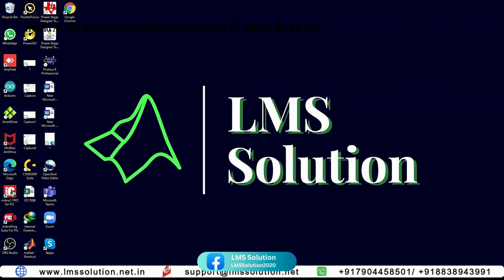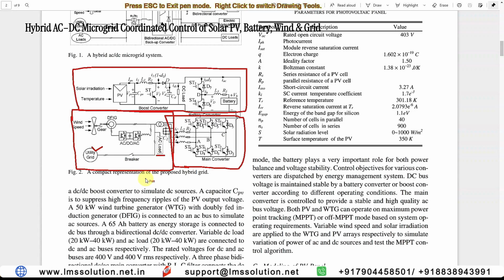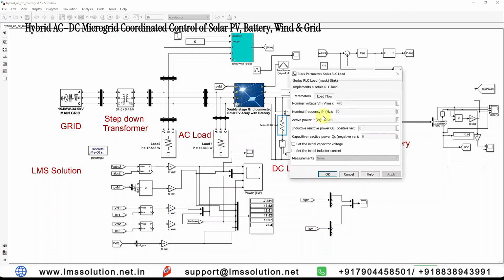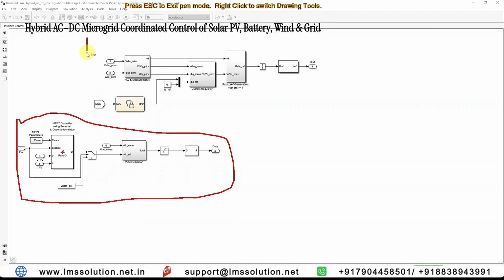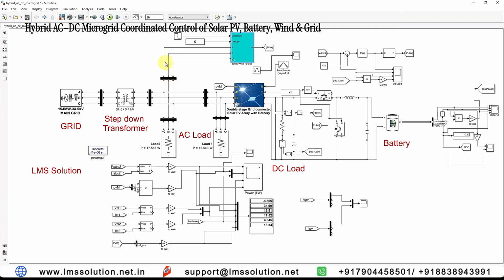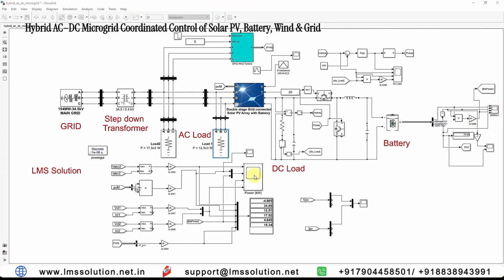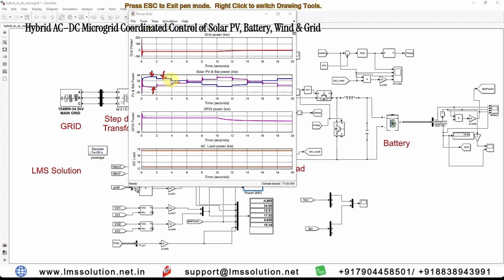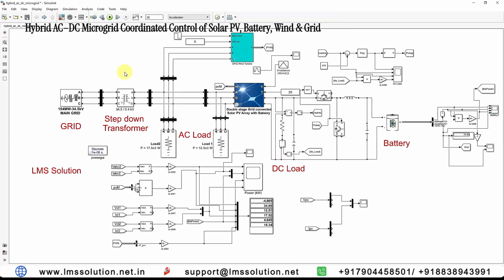MATLAB Simulation of Hybrid AC–DC Microgrid Coordinated Control of PV Wind Battery and Grid System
We demonstrate the complete design, control, and MATLAB implementation of a Hybrid AC–DC Microgrid, integrating Solar PV, Wind (DFIG), Battery Storage, DC Grid, AC Grid, and Bidirectional Power Exchange mechanisms.

You will learn the block diagram, control strategy, DC–AC power exchange, boost converter + MPPT, inverter dq-control, and battery SoC-based logic, followed by a complete walkthrough of simulation results.

🔧 What This Model Includes

Complete Hybrid AC–DC microgrid developed in MATLAB/Simulink

Two-stage Solar PV system (Boost + 3-level inverter)

DFIG-based wind generator

Bidirectional battery converter with SoC logic

DC bus voltage regulation at 470 V

Dynamic irradiation (1000 → 0 → 1000 W/m²)

Wind speed variation (12 → 9 m/s)

Load power management (DC + AC loads)

Grid interaction and power flow measurement

Coordinated control between PV, Battery & Grid

📌 Model Specifications (Technical Details)
🔋 Battery Storage System

Nominal Voltage: 300 V

Capacity: 400 Ah

Initial SoC: 71%

Bidirectional DC–DC converter

SoC Logic:

SoC less than 30% → Grid Charging Mode

SoC greater than 70% → Grid Export Mode

🔌 DC Microgrid

Solar PV → Boost Converter → DC Bus → Bidirectional Converter → Battery

DC Load: 15 kW (Resistive)

DC Bus Voltage: 470 V regulated

🌞 Solar PV Array

Series Panels: 10

Parallel Strings: 15

Single Panel Rating: 228 W

Peak PV Power: 34 kW

Irradiation Profile:

Varied every 2 s (1000 → 800 → … → 0 → 1000 W/m²)

🌬 Wind Turbine (DFIG)

Turbine Rated Power: 45 kW

Generator Rated Power: 45 kW / 0.9 = 50 kW approx.

Wind Speed:

0–10 s = 12 m/s

10–20 s = 9 m/s

⚡ AC Microgrid

Grid-connected 3-phase AC network

Two AC loads: 17.5 kW & 12.5 kW

Main converter: 3-level VSC

Harmonic filter + transformer included

🎛 Control Systems

P&O MPPT → Boost converter

dq0 current control → Inverter

DC bus voltage PI controller → Bidirectional converter

Battery SoC logic → Power balancing

ABC → dq transformation for grid synchronization

📌 Key Points

✔ Complete Hybrid AC–DC Microgrid modeled in MATLAB
✔ Solar PV, Wind, Battery & Grid coordinated operation
✔ Dynamic variation in irradiance & wind speed
✔ Stable DC bus at 470 V and balanced load supply
✔ MPPT + dq-control + SoC-based power management
✔ Battery transitions between charge/discharge based on PV
✔ Power flow between AC ↔ DC grid demonstrated
✔ Perfect for research, MTech/PhD projects & journal papers

project eee
matlab projects
phd projects